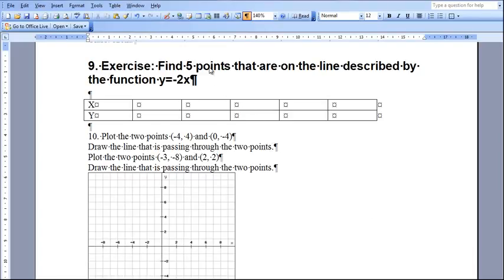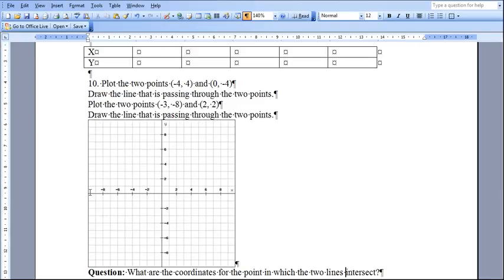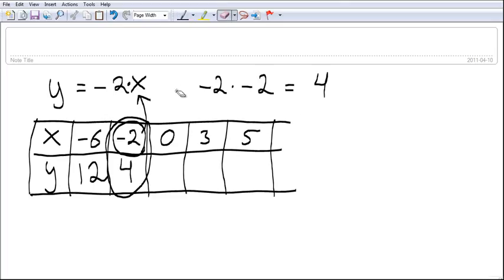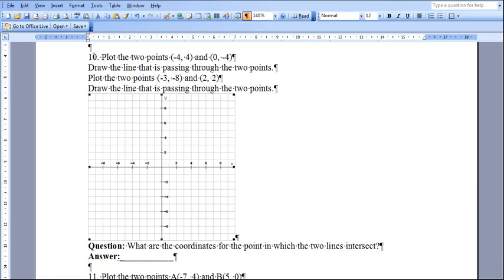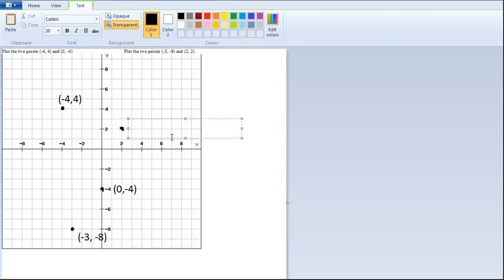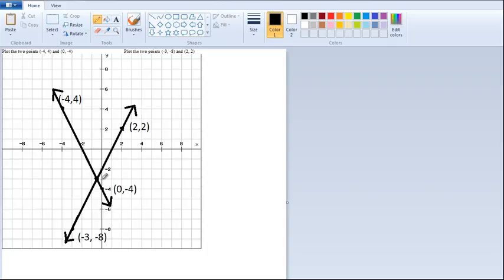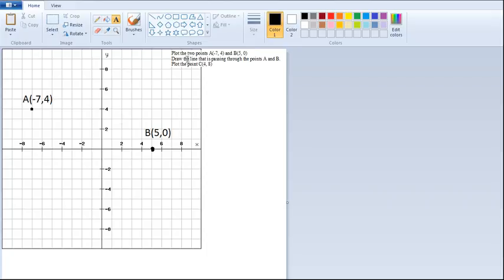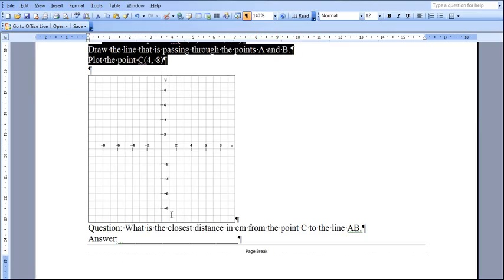Check Point 2 Part 3